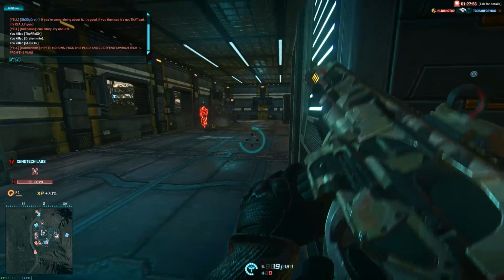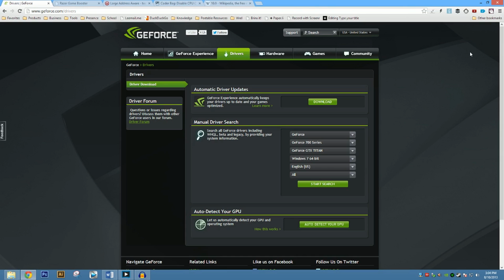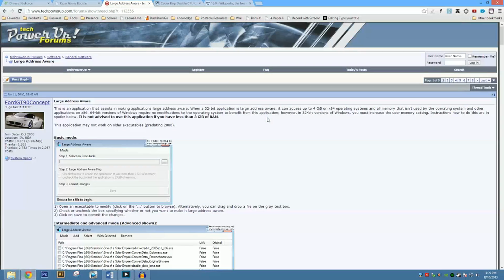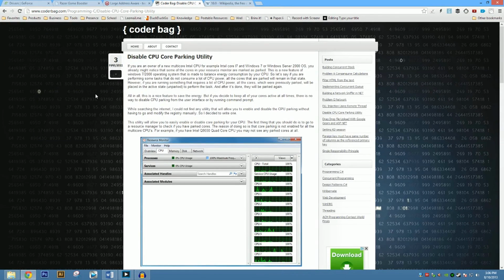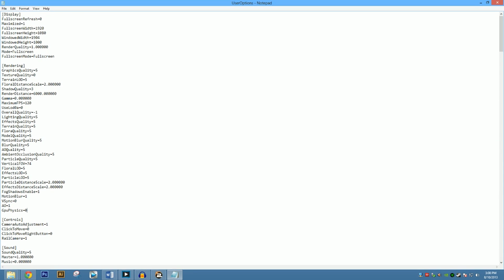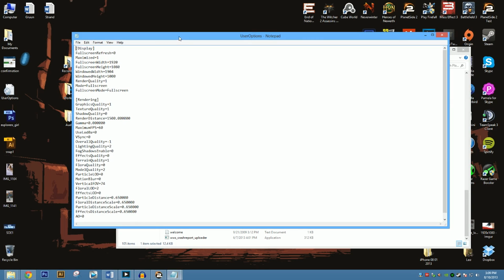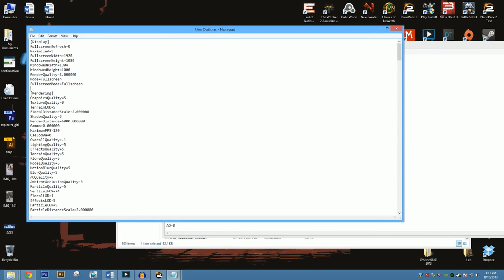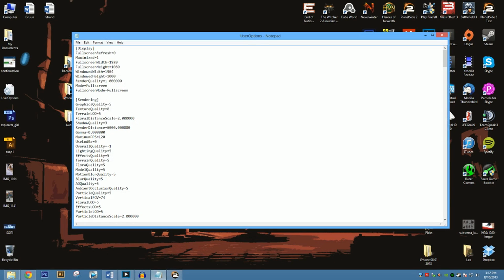(OUTDATED) How to: Get Better Framerates in PlanetSide 2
-- Copy and Paste into UserOptions.ini --
[Display]
FullscreenRefresh=0
Maximized=1
FullscreenWidth=1920
FullscreenHeight=1080
WindowedWidth=1904
WindowedHeight=1000
RenderQuality=0.90
Mode=Fullscreen
FullscreenMode=Fullscreen

[Rendering]
GraphicsQuality=5
TextureQuality=0
ShadowQuality=0
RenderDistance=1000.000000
Gamma=0.000000
MaximumFPS=60
UseLod0a=0
VSync=0
OverallQuality=-1
LightingQuality=0
FogShadowsEnable=0
EffectsQuality=0
TerrainQuality=0
FloraQuality=0
ModelQuality=2
ParticleLOD=0
MotionBlur=0
VerticalFOV=55
FloralLOD=2
EffectsLOD=0
ParticleDistance=0.650000
FloralDistanceScale=0.650000
ParticleDistanceScale=0.650000
EffectsDistanceScale=0.650000
AO=0
GpuPhysics=0

Talk to me on Twitter @WrelPlays